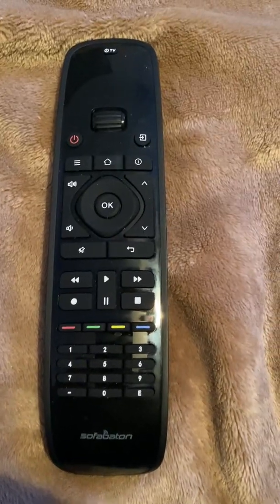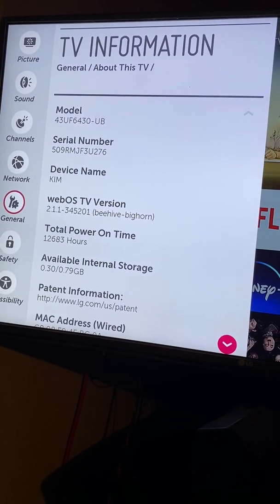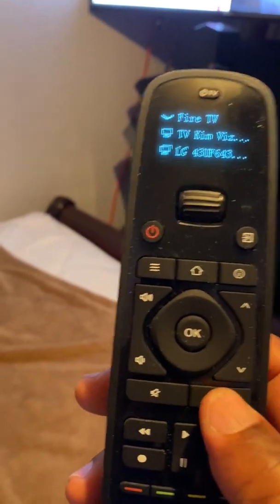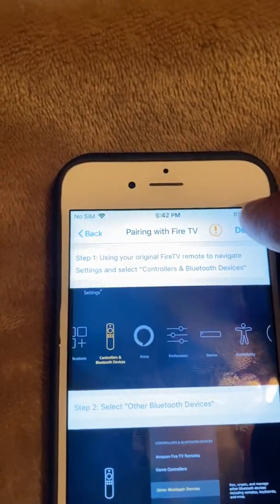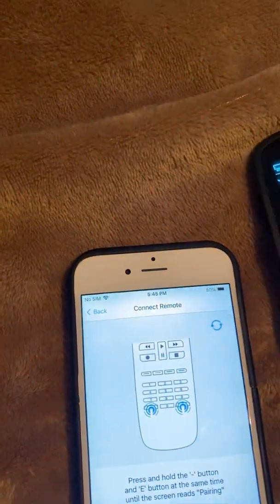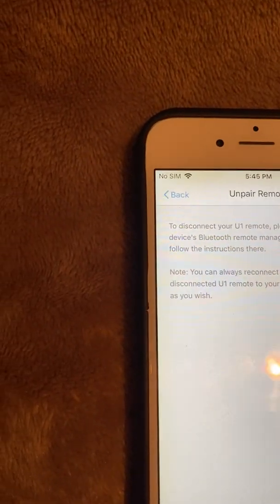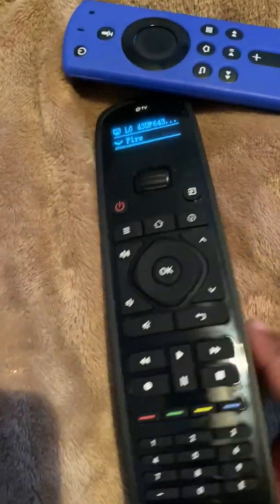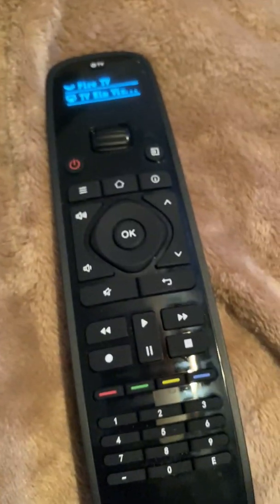Sofabaton U1 Universal Remote Control how to program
learning remote control for firestick. IMPORTANT!! Skip to 10:44 for correct firestick programming on remote! lol I left out a step and had issues.